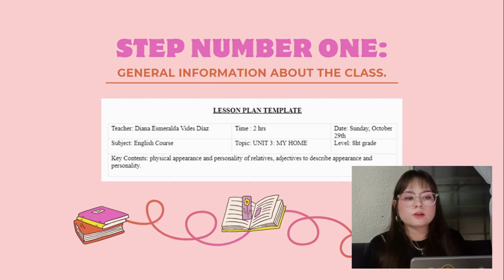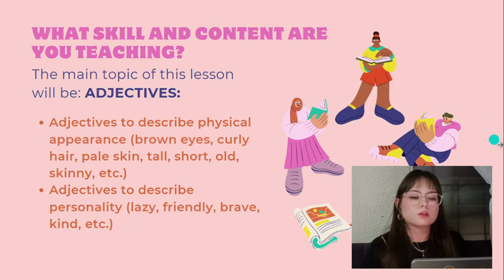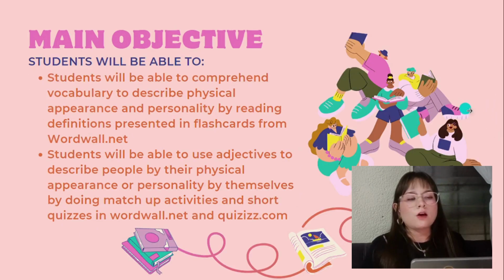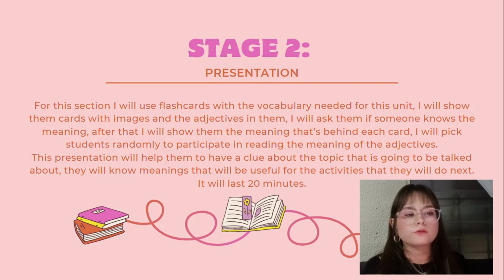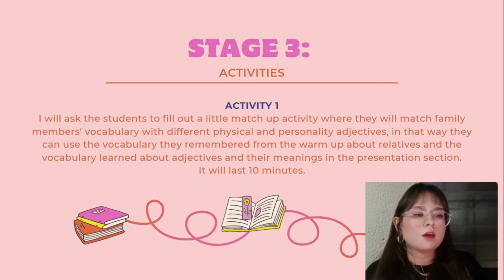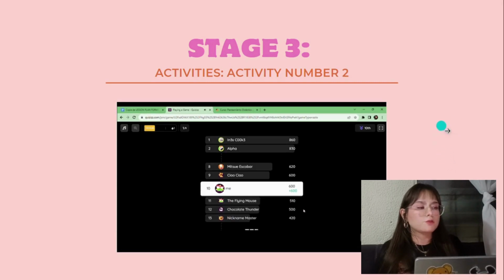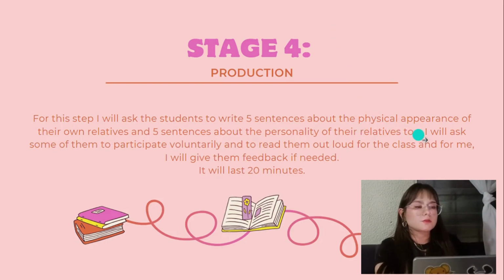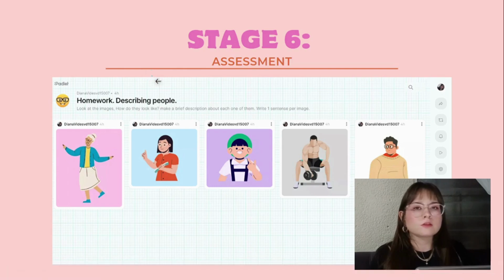Diana Vides - Planeamiento didáctico - Lesson Plan I